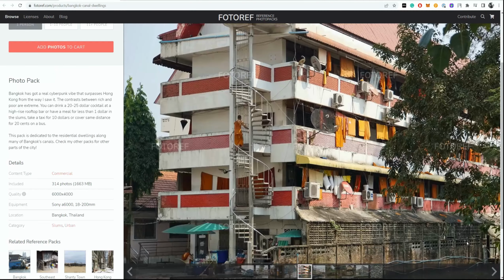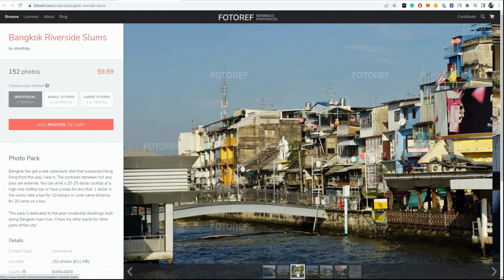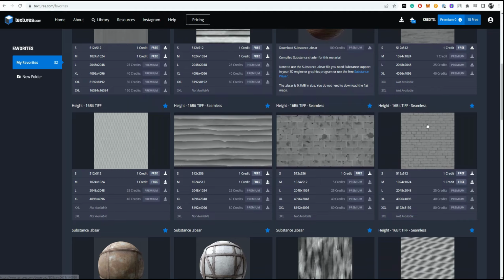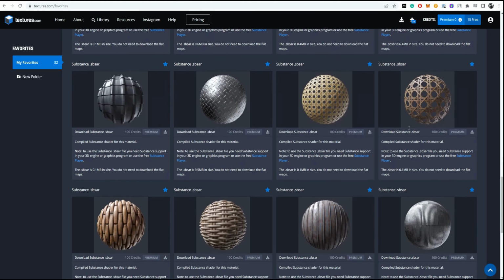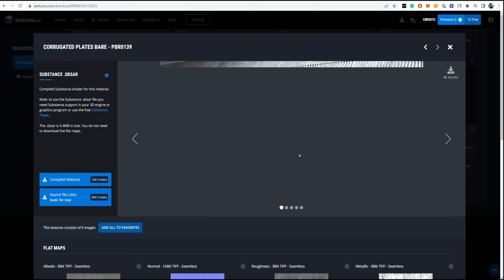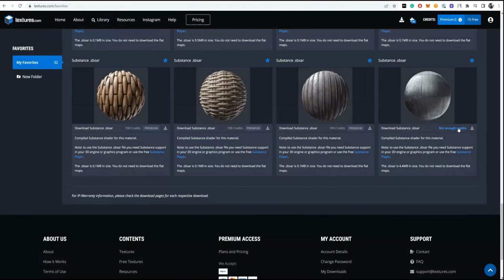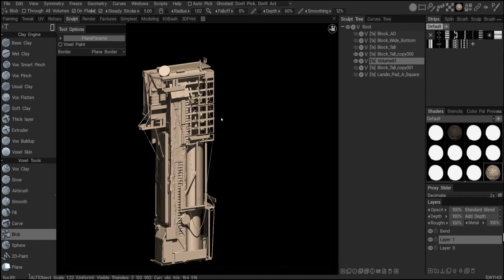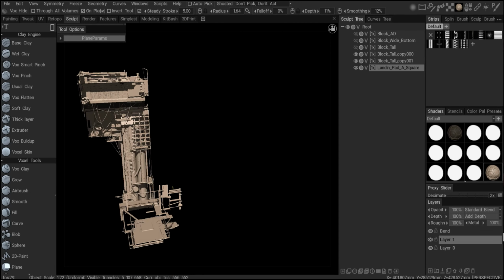Fishing Tower Detailing Sketch - Timelapse with Commentary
3D Coat v 2021.04 used